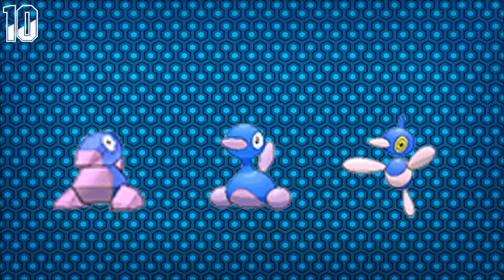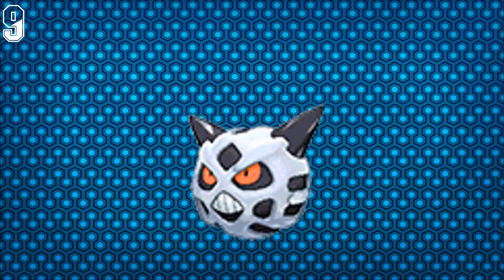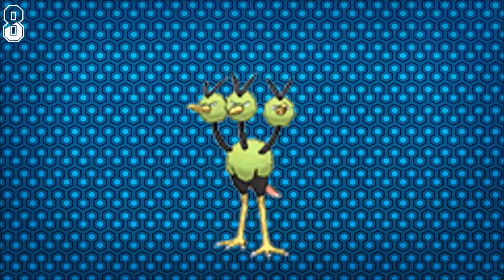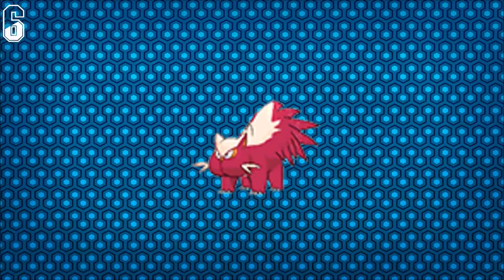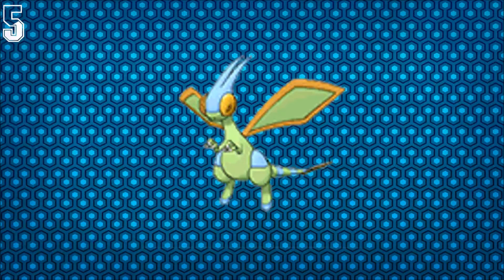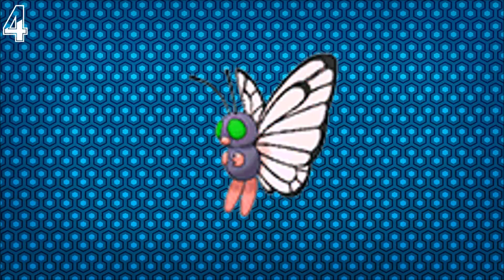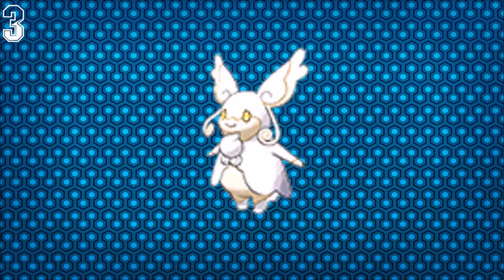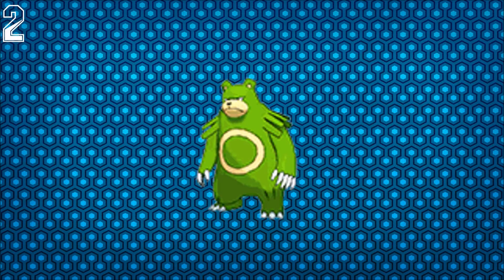Top Ten Funniest Shiny Pokemon!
Hey guys just wanted to say this top ten is all my opinion and is not yours. You can put your opinions in the comments below. The Top ten is not in Any order.